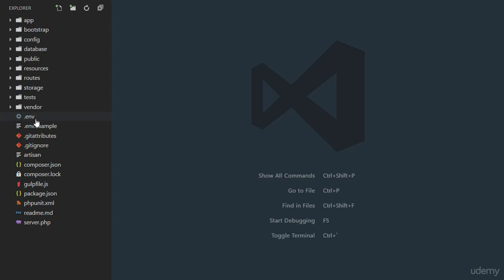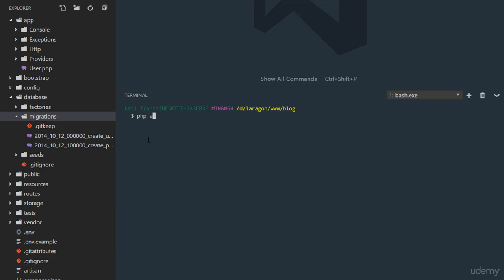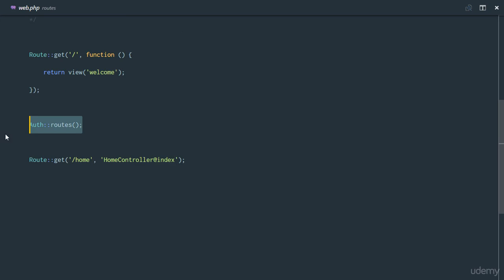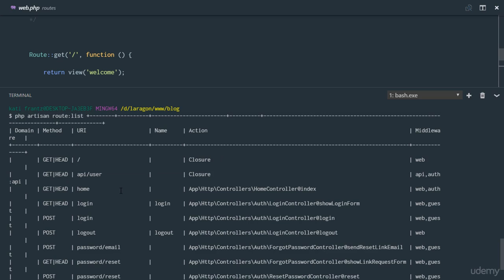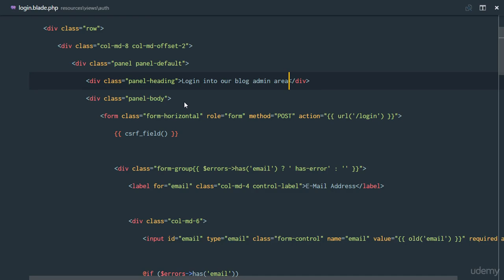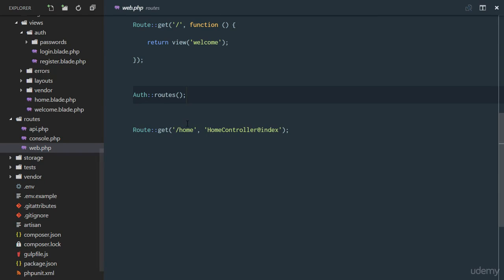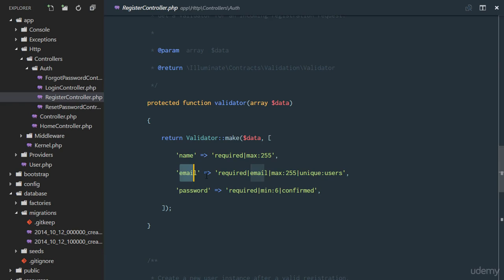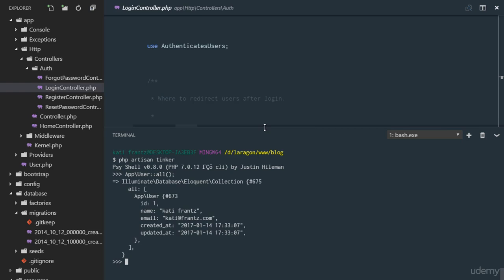Complete Blogging Content Management System 01 (Authentication system) in laravel Udemy tutorial